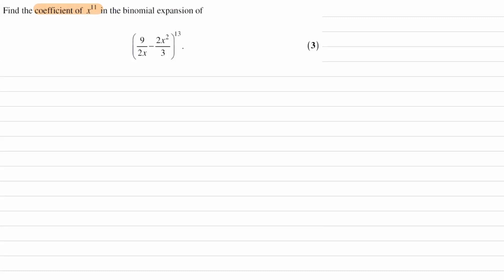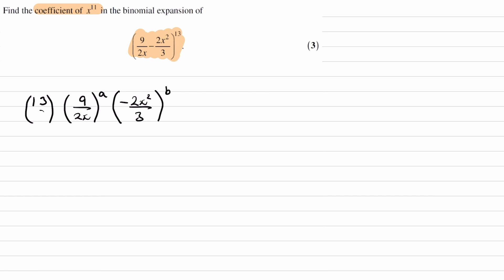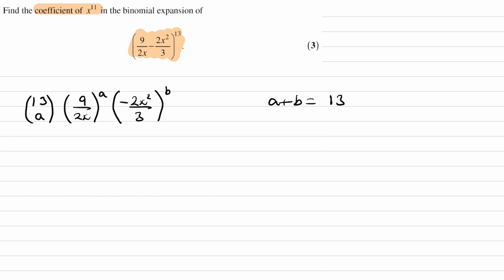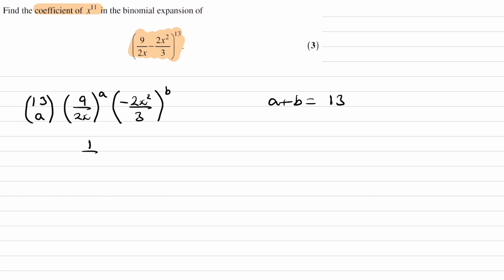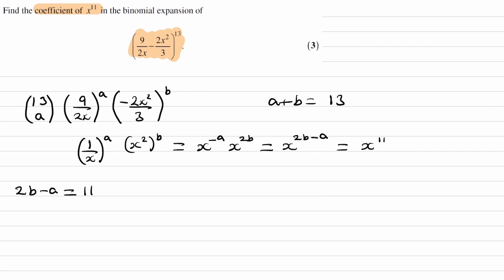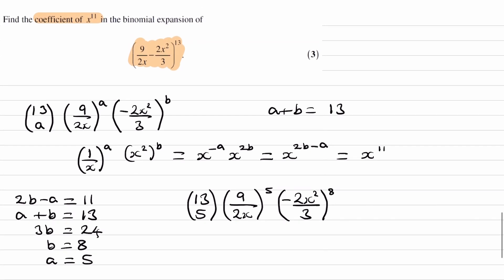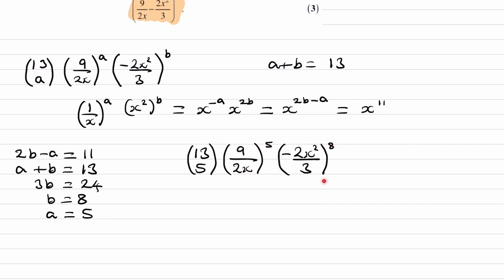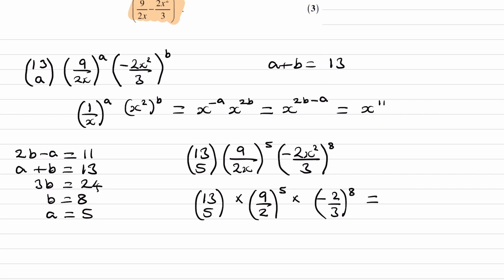Binomial Expansion Exam Questions - A Level Maths - Edexcel Pure Year 1 - Q11 (level 3)